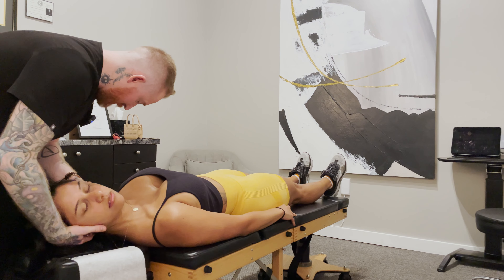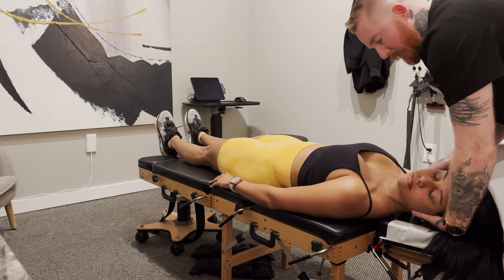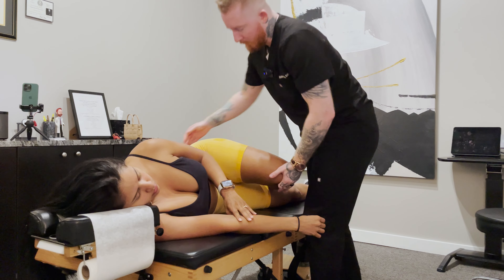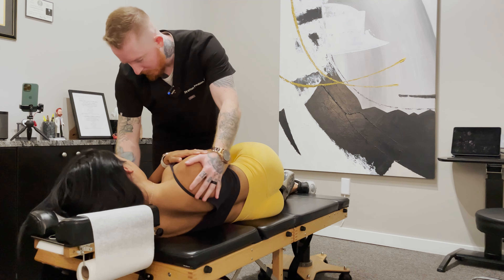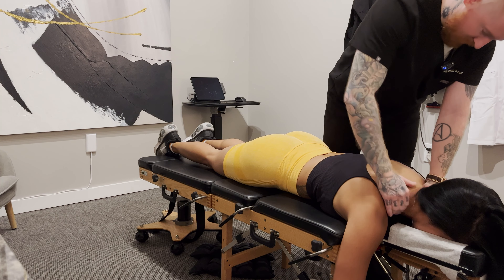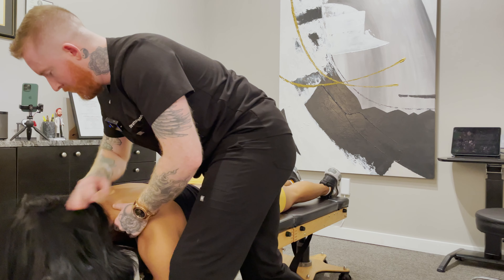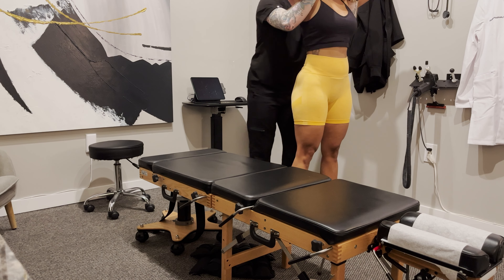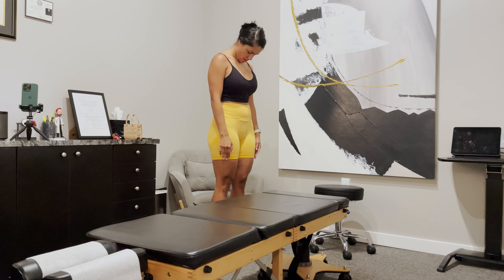Amazing Back Cracks for Pediatric Nurse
This pediatric nurse came in to get adjusted to help with some low back pain that she was having.

She tweaked her lower back in the gym doing deadlifts a few days earlier, and was even having some tingling into her leg.

Thankfully Dallas Chiropractor Dr. Stratton Poulson was here to help!

A few low back cracks and she was feeling much better!